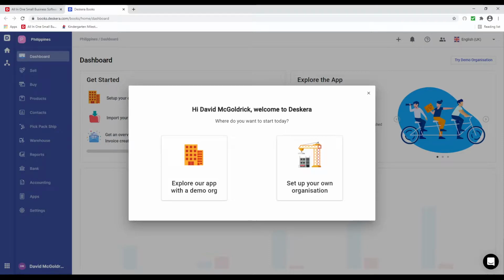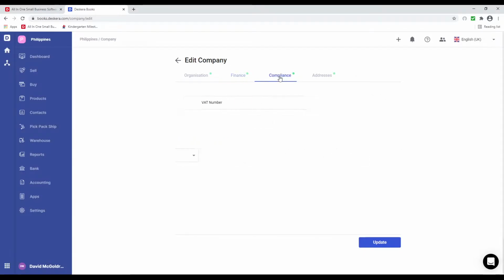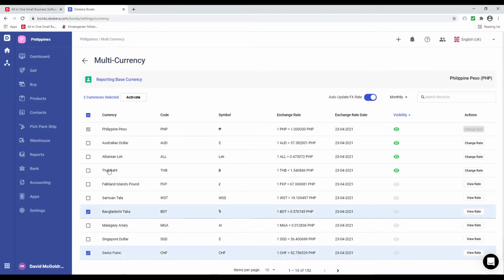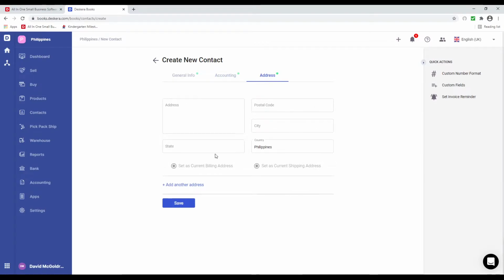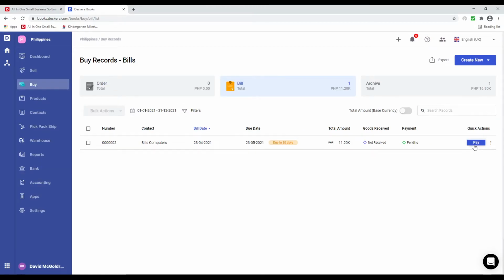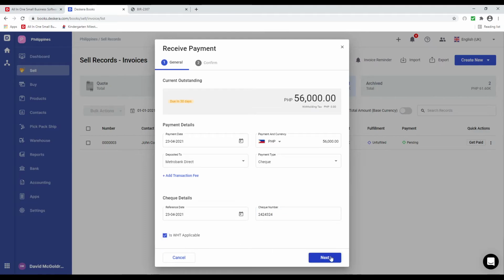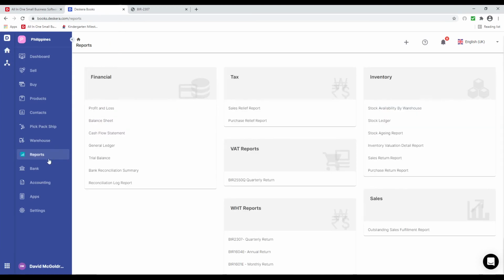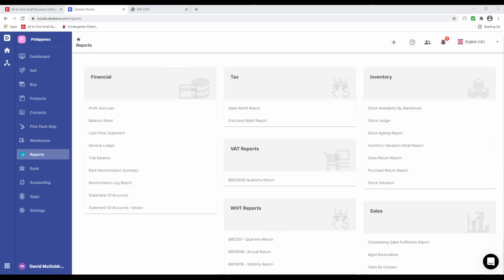How to Set Up Philippines Tax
In this video, you will see how to set up Philippines Tax, enable multi-currency, create contact, connect your bank for reconciliation in Deskera Books, see the different Philippines Tax reports.